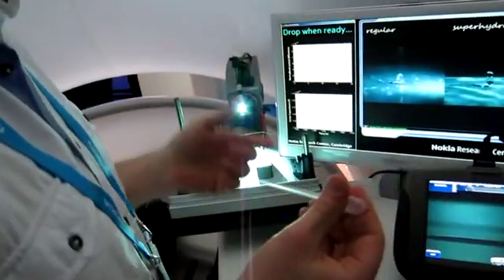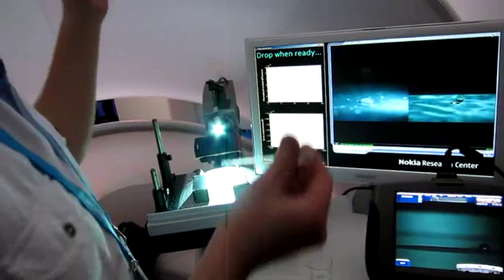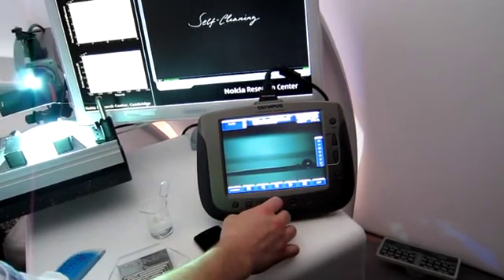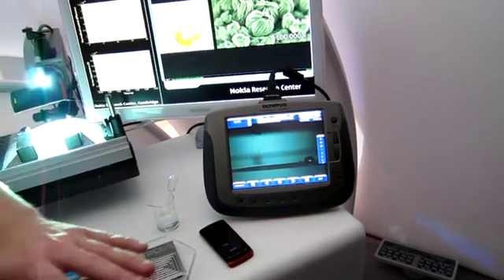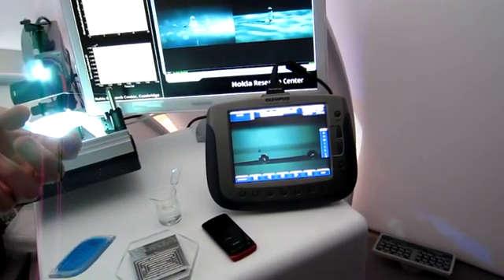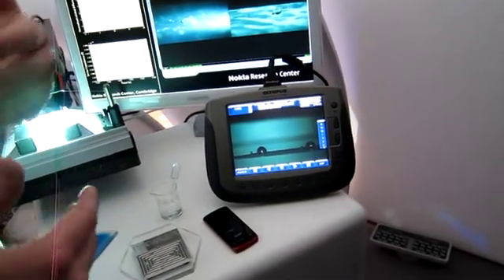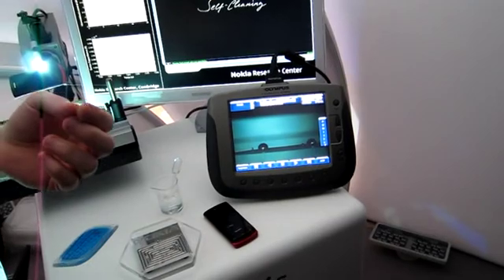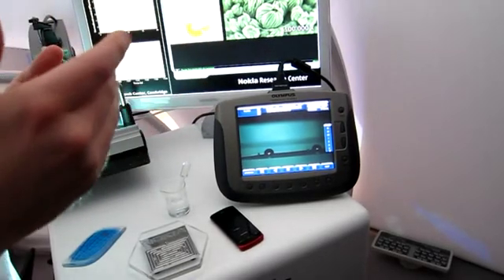Nokia Nano Magic @ Nokia World 2011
Demo of the Nokia Nano technology at Nokia World 2011. This technology can repel water!